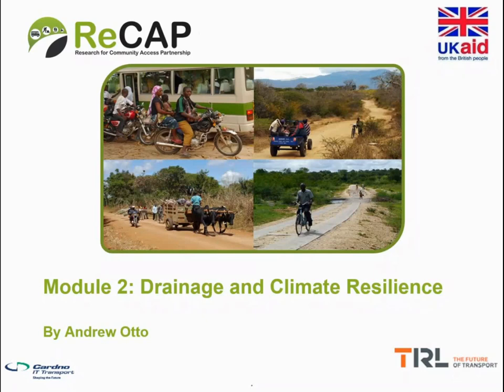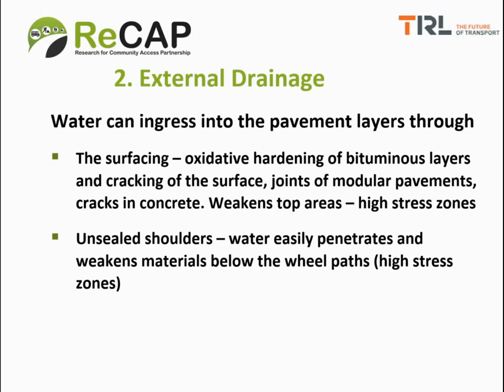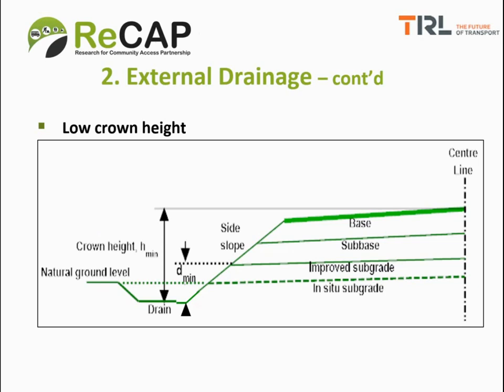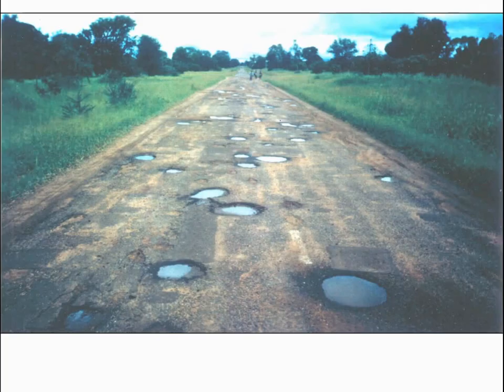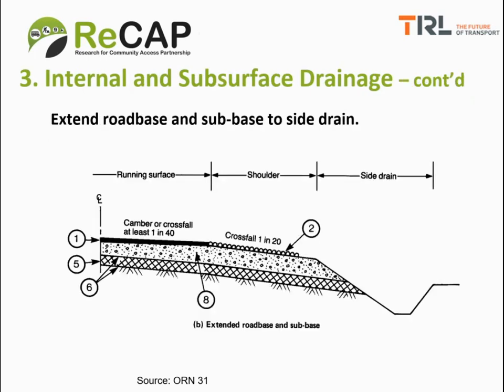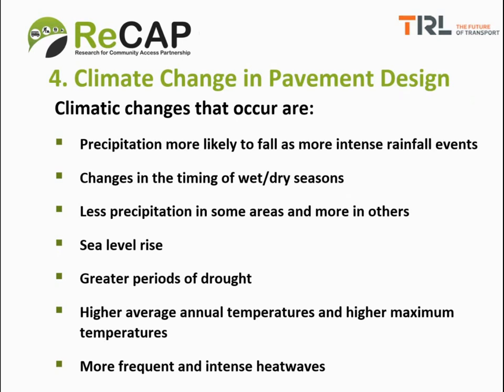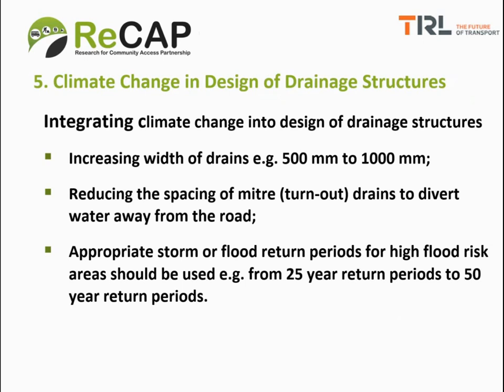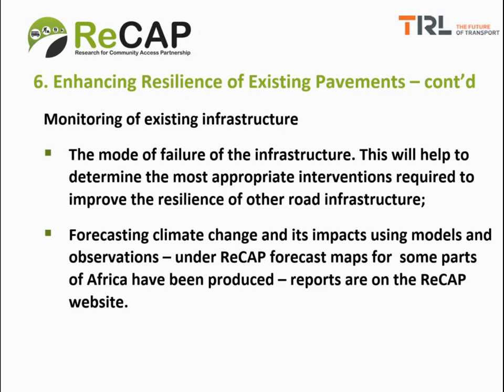Rural Road Note 01: Module 2 - Drainage and Climate Resilience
Module 2: Drainage and Climate Resilience.
This module discusses the good drainage design to accompany good pavement design. Drainage design will also be discussed in conjunction with accompanying climate resilience measures. Presented by Andrew Otto of TRL Ltd.